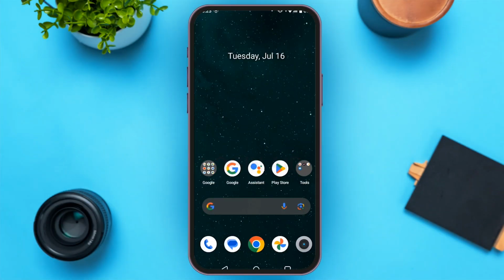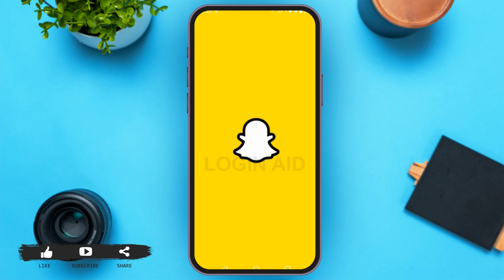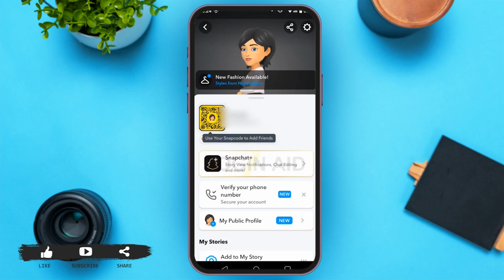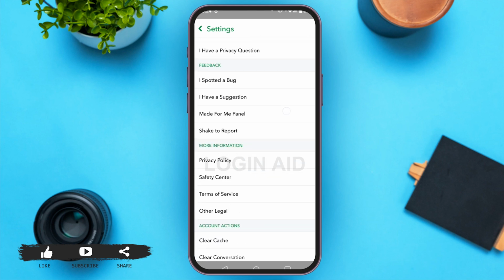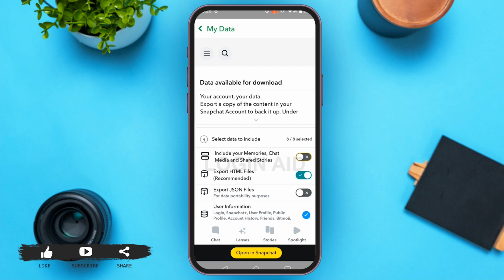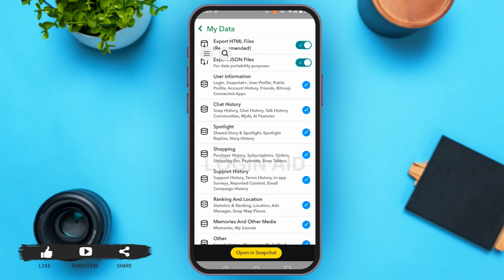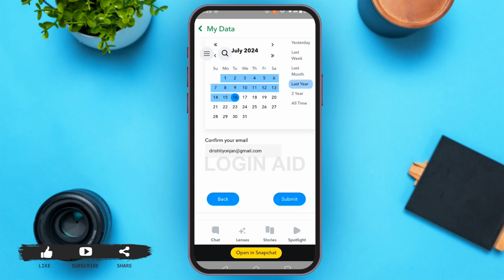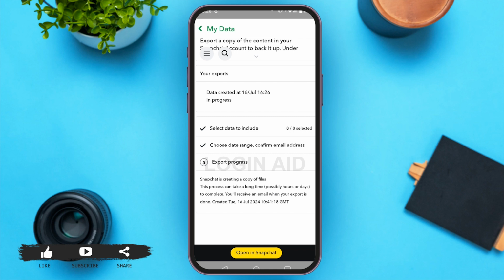How To Check Backup On Snapchat 2024 | Snapchat App Data Backup Guide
Learn how to check your backup on Snapchat with this straightforward guide. We'll walk you through the steps to verify backup data, ensuring your snaps, chats, and memories are safely stored. Perfect for users who want to manage and secure their Snapchat data.